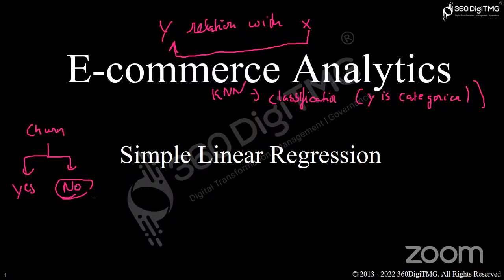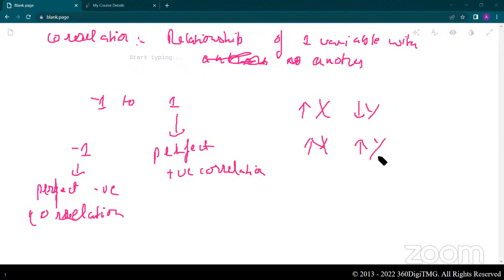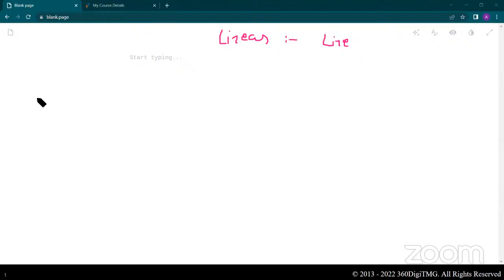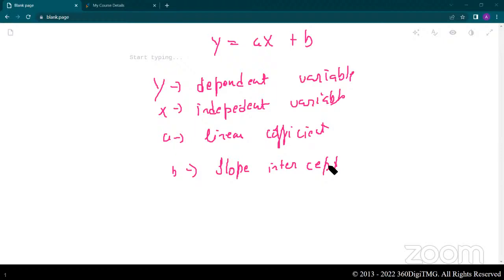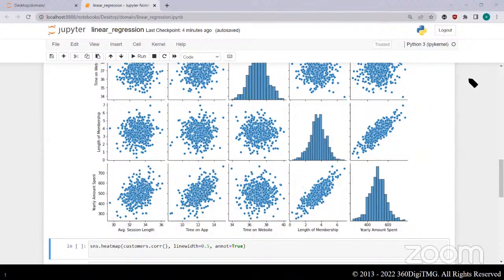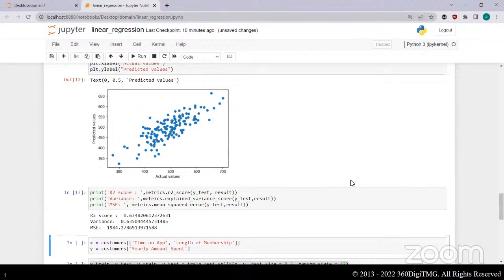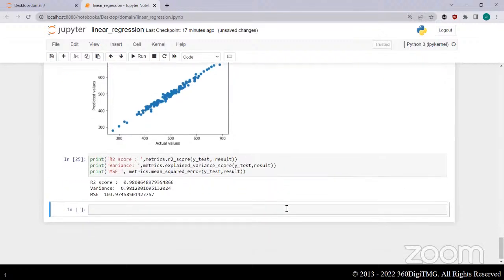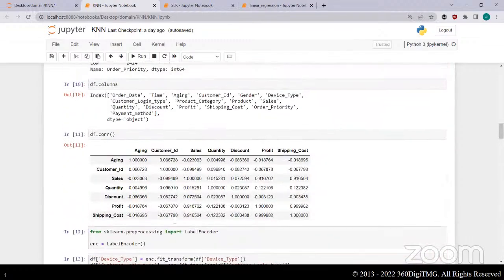eCommerce Analytics | 8 Hours Course | Day 6 | 360DigiTMG